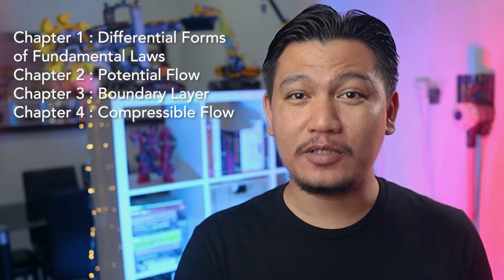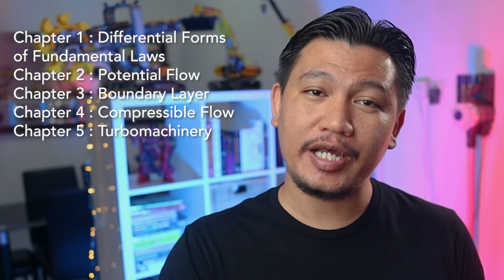P2-001 Welcome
In this course we are going to cover 5 major topics:
1. Differential Forms of Fundamental Laws
2. Potential Flow Theory
3. Boundary Layer Theory
4. Compressible Flow
5. Turbomachinery